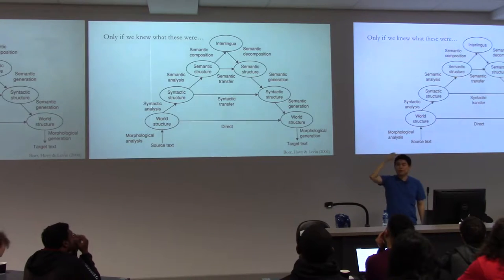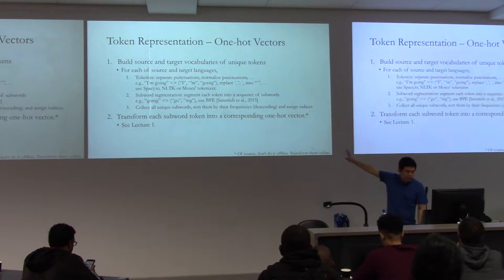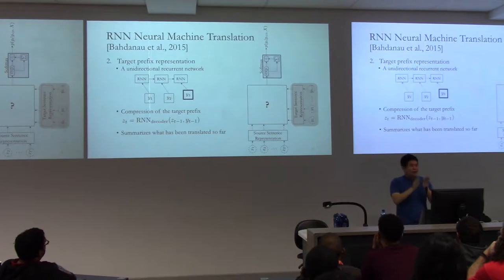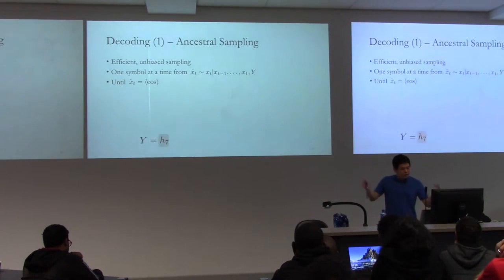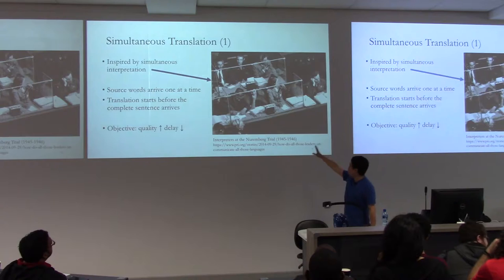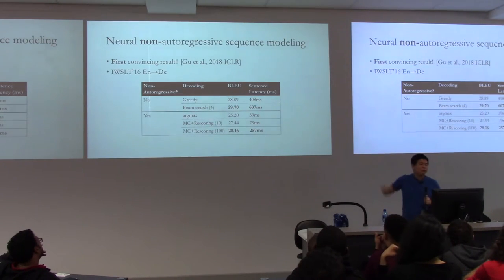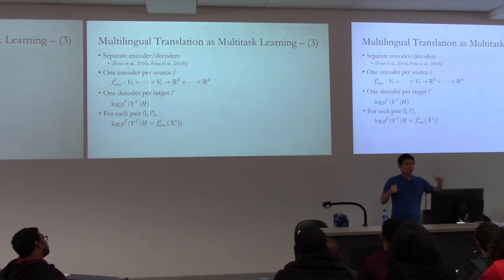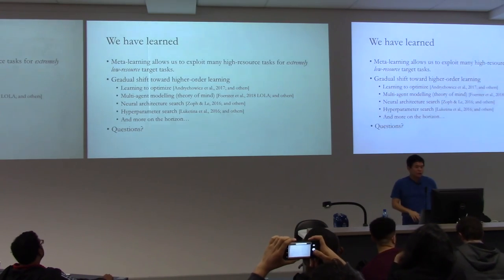Day 4.1 Parallel 1 - Sequence Models